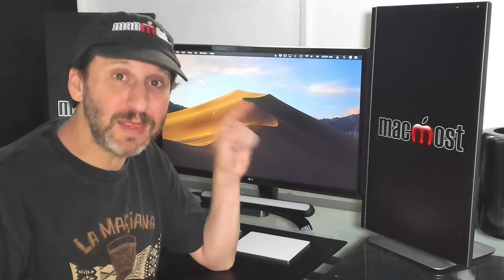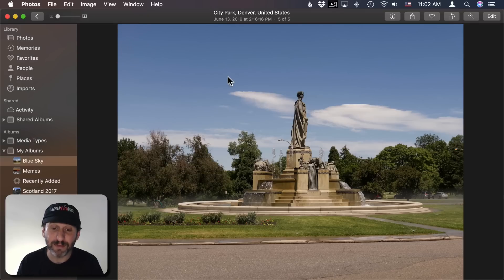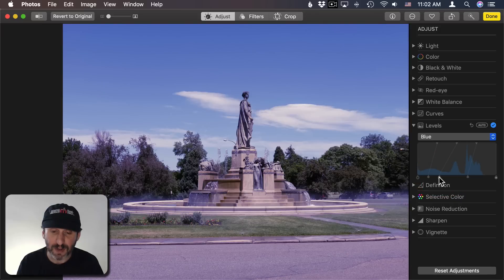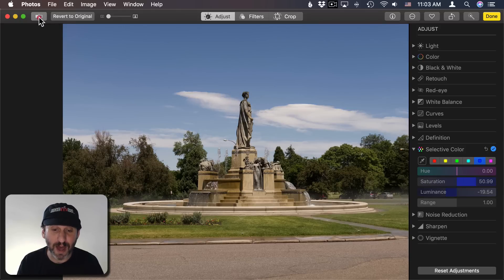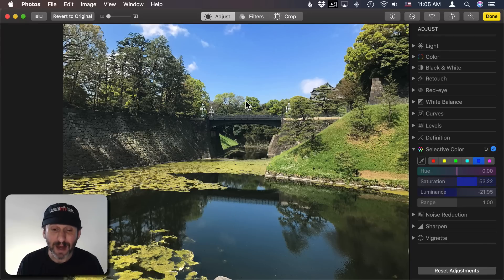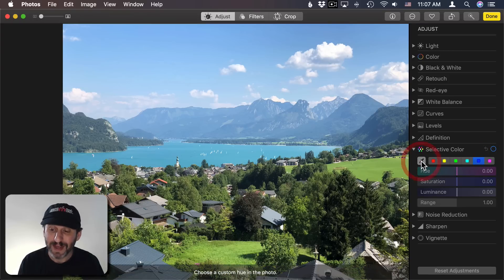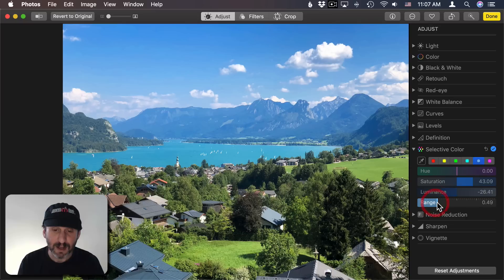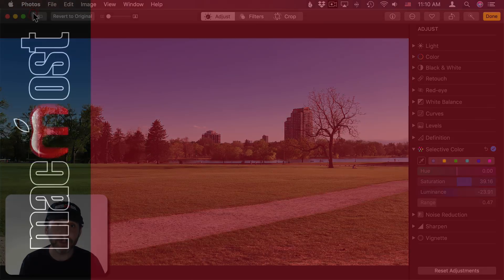Bring Out the Blue Sky In Your Pictures In Mac Photos (MacMost #1949)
You can use the Mac Photos app adjustment tools to make a blue sky in your pictures deeper and bluer. You can adjust pure blue, or select a color in the sky to make fine adjustments. You can also limit the range of the changes to keep other parts of your photo the same.